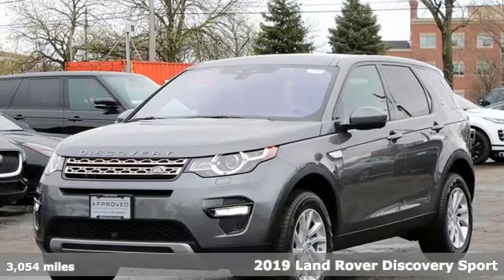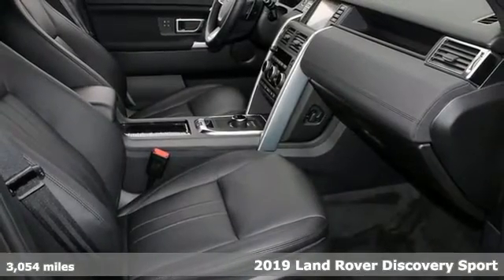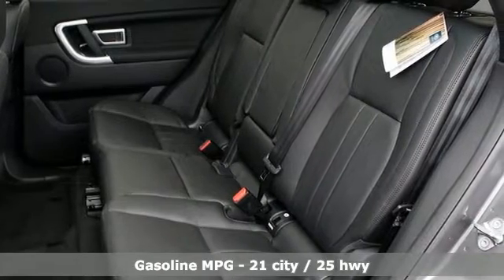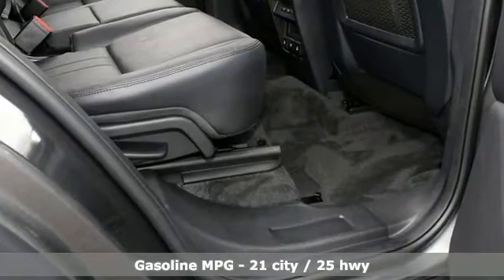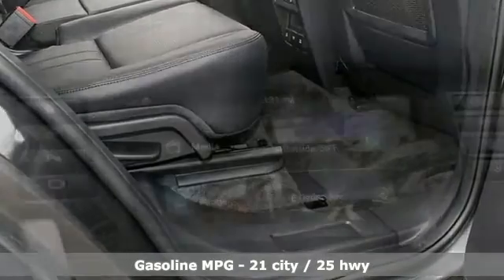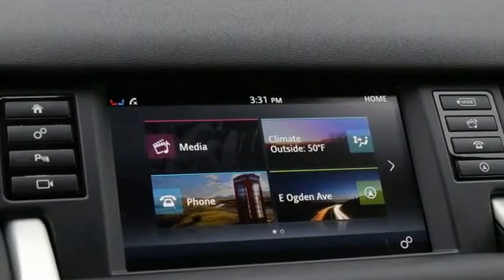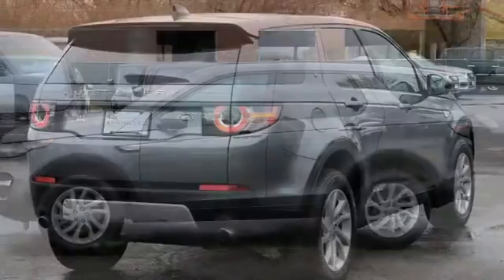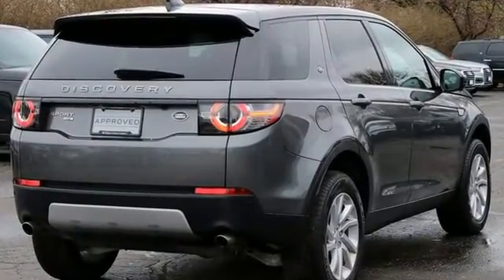Used 2019 Land Rover Discovery Sport Hinsdale, IL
Year: 2019
Make: Land Rover
Model: Discovery Sport
Trim: HSE
Engine: 2.0L I4 Turbocharged
Transmission: 9-Speed Automatic
Color: Gray
Interior: Ebony
Mileage: 3054
Stock #: X19063
VIN: SALCR2FX9KH785344
Certified. Land Rover Approved Certified Pre-Owned Details:brbr * Vehicle Historybr * Warranty Deductible: $0br * Up to 84 months/100,000 miles (whichever comes first) from original in-service date, including Trip Interruption Reimbursementbr * Transferable Warrantybr * Roadside Assistancebr * 165 Point Inspectionbrbrbr**All Recalls and Maintenance Up to Date**, **Panoramic Roof**, **Navigation**, **Backup Camera**, **Certified**, Adaptive Xenon Headlamps w/LED Signature DRLs, Audio Upgrade Package, Auto High Beam Assist (AHBA), Automatic Emergency Braking (AEB), Blind Spot Monitor w/Closing Vehicle Sensing, Climate Comfort Package, Driver Assist Plus Package (InControl Touch), Heated Steering Wheel, Heated Windshield, Heated/Cooled Front & Heated Rear Seats, Lane Keep Assist w/Driver Condition Monitor, Navigation System, Navigation System (Touch), Radio: Meridian Audio System w/11 Speakers, SiriusXM Satellite & HD Radio, Surround Camera System, Traffic Sign Recognition, Vision Assist Package.brRecent Arrival! 2019 Land Rover Discovery Sport HSE HSE 9-Speed Automatic Corris Gray MetallicbrSelling the nicest new cars means you get all the nicest pre-owned vehicles! We utilize up-to-the-hour Market Based Pricing, and are located just moments from I-294 on Ogden Avenue. Finding us is as easy as doing business with us. Land Rover Hinsdale is a name you can trust! The Cars will bring you in...the EXPERIENCE will bring you back!

Address:
300 E Ogden Ave.